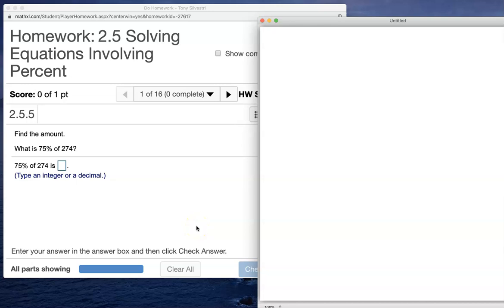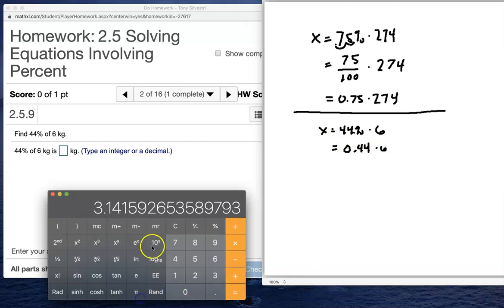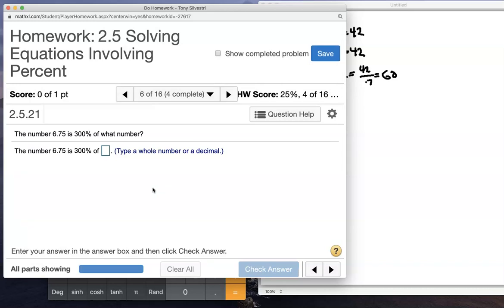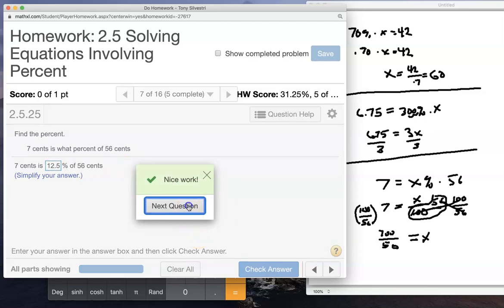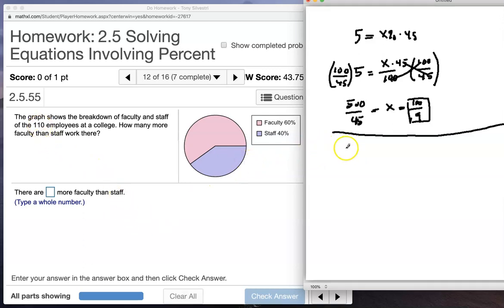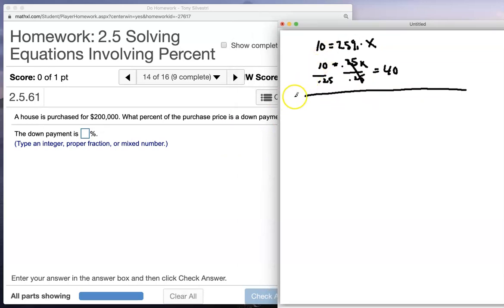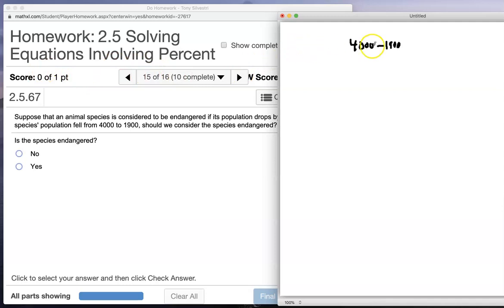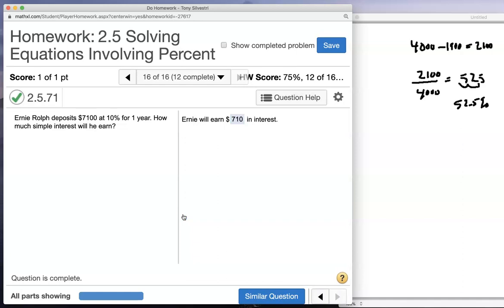Algebra 1 - Section 2.5 - Solving Equations Involving Percent